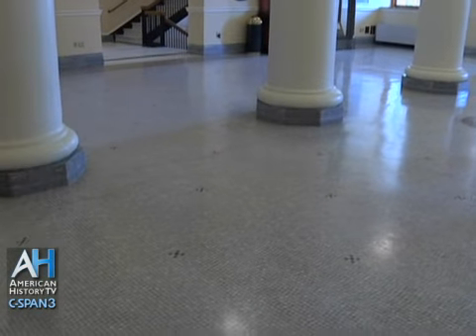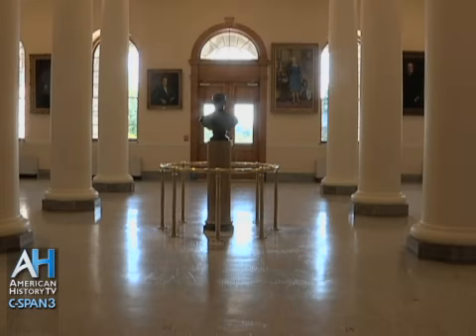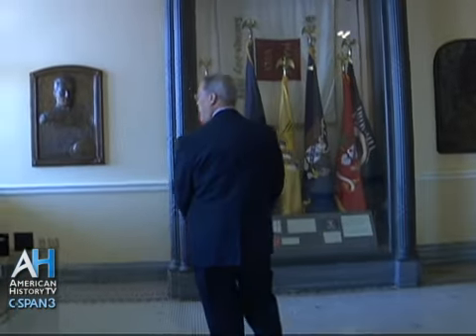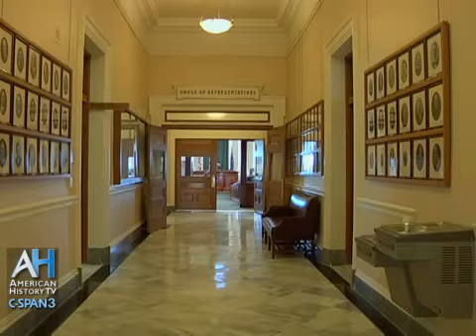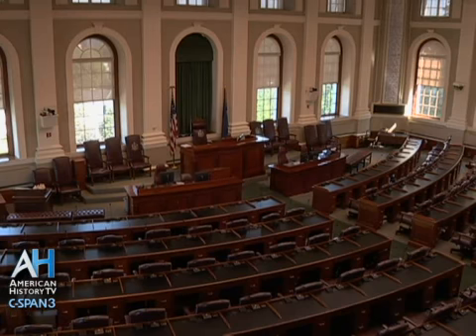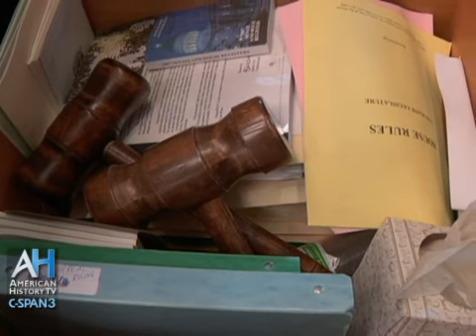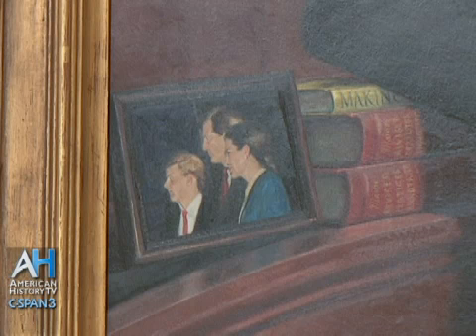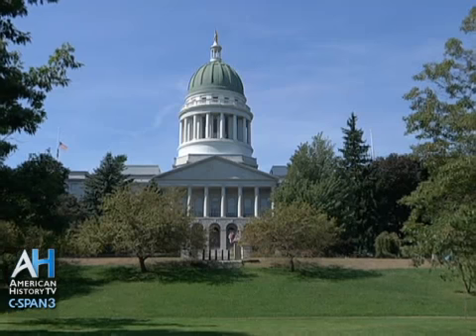C-SPAN Cities Tour - Augusta: The Maine State House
Tour the Maine State House as we go inside this historic building. Tour Guide Dan Fournier tells the history of the building and some of the stories related to Governor's throughout the state's history.